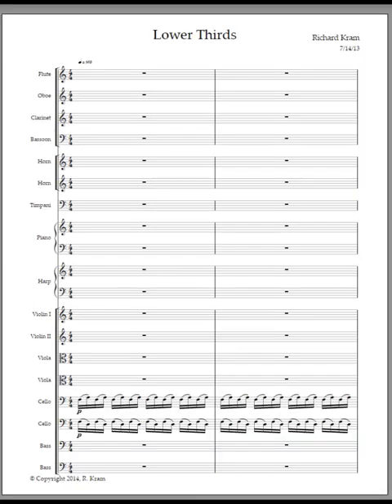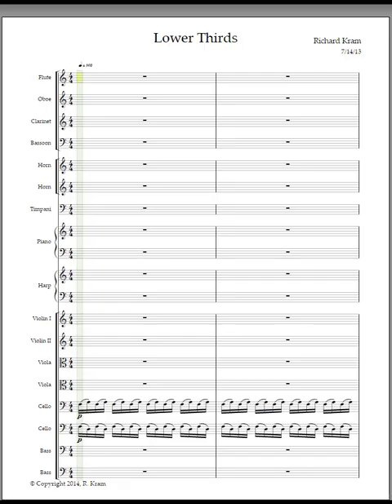Ideas for Re-Orchestrating an Already Orchestrated Piece with Suno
This time I'll show some examples of what Suno can do to an already orchestrated piece. Perhaps you have an orchestrated sketch that you want to get ideas for a more involved arrangement. Perhaps you just want to get a number of different ideas on how your piece might sound with increasingly more complicated orchestration. This video will give you an idea of what Suno can do in this area.